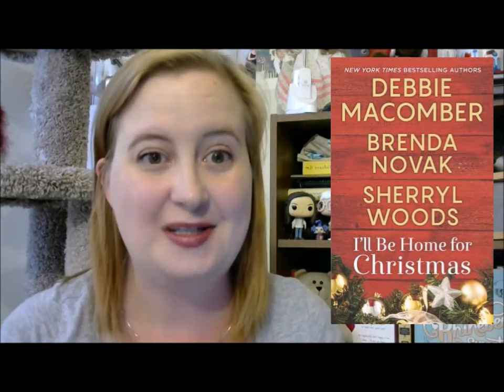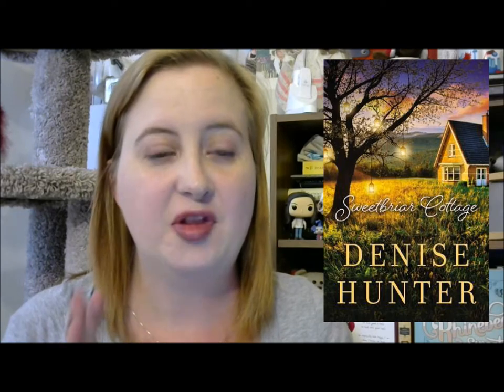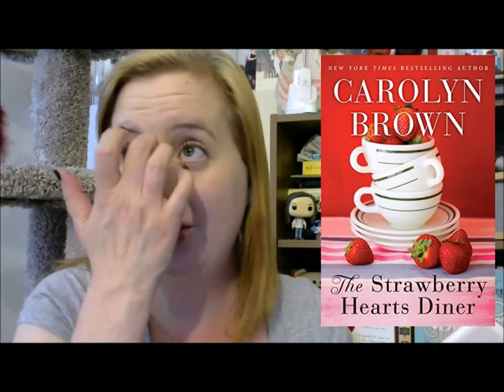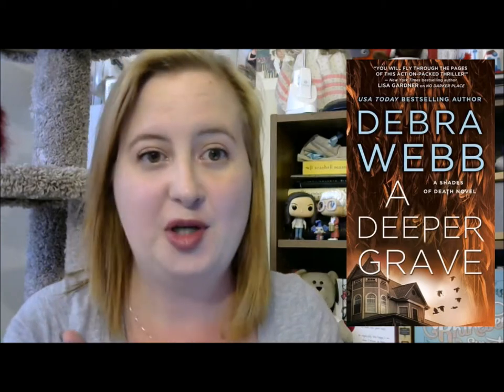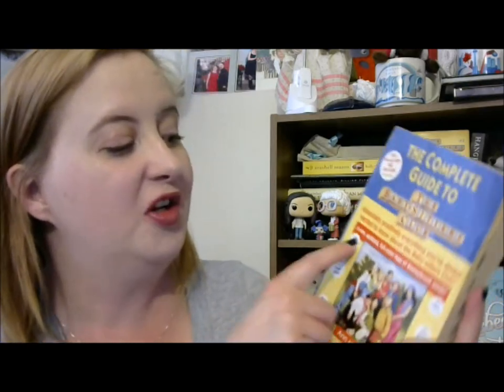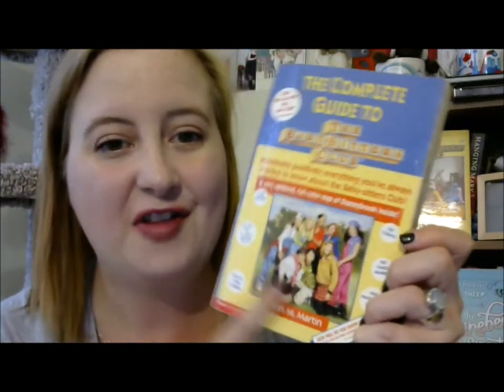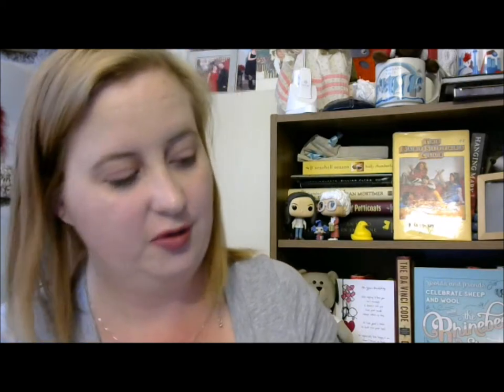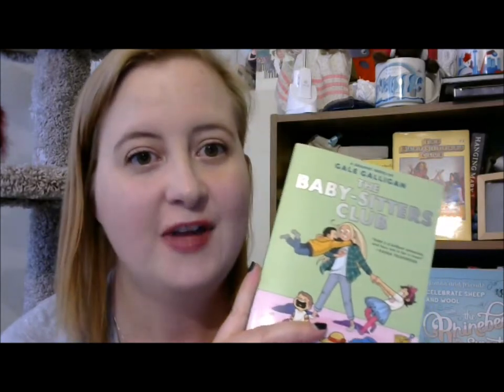October 2017 Book Haul Part 1 (24 books)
Welcome to Part 1 of my October book haul :)

♥♥♥ Books ♥♥♥
Murder Wears Mittens by Sally Goldenbaum

Lassoed by B.J. Daniels

I’ll Be Home for Christmas by Debbie Macomber, Brenda Novak and Sherryl Woods

Purr M for Murder by T.C. LoTempio

The Lady Travelers Guide to Scoundrels & Other Gentlemen by Victoria Alexander

The Truth About Love and Dukes by Laura Lee Guhrke